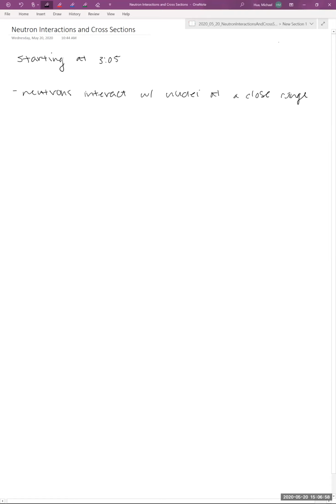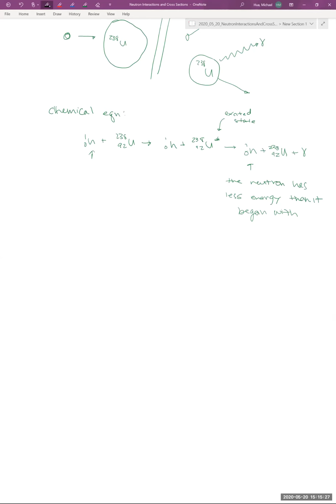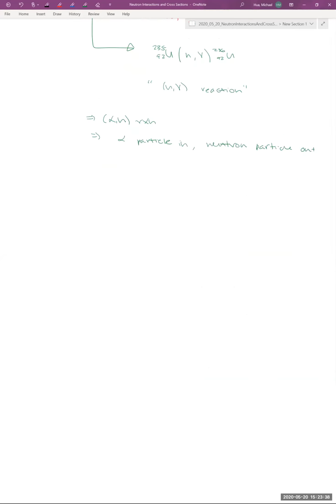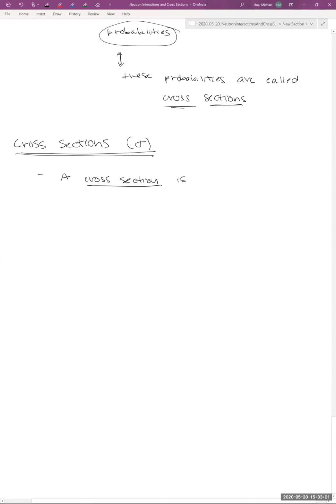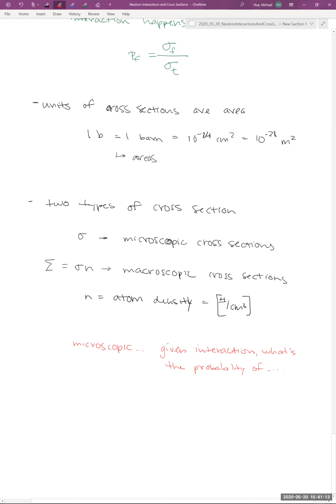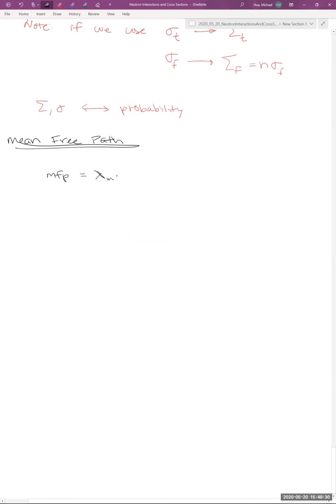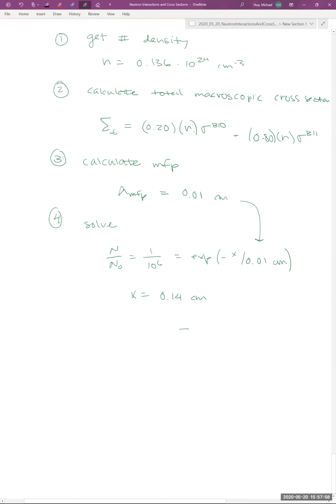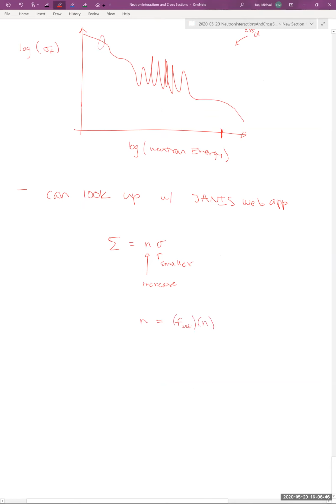MTV NESS 2020 05 20